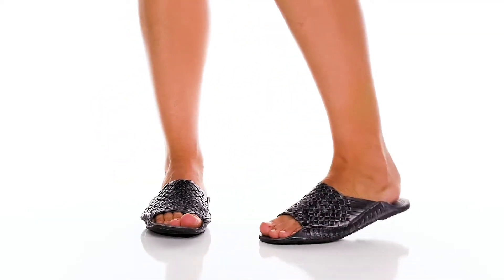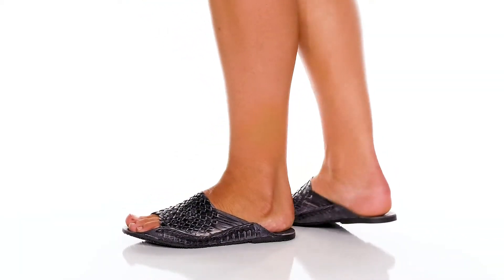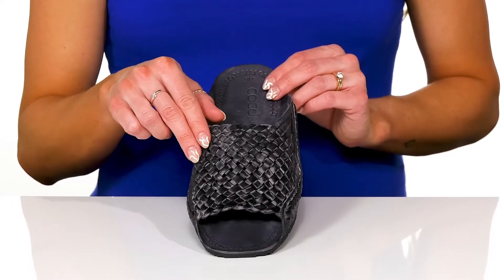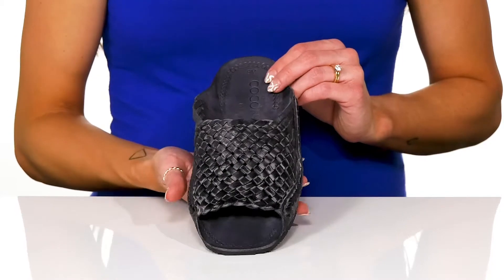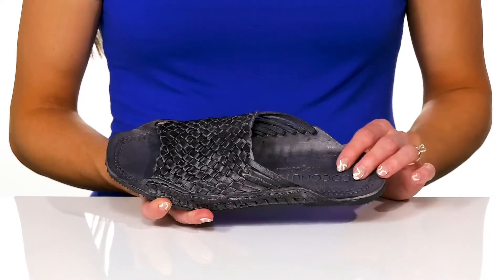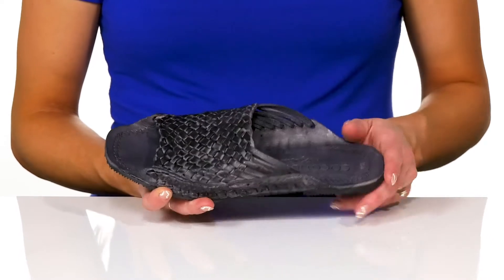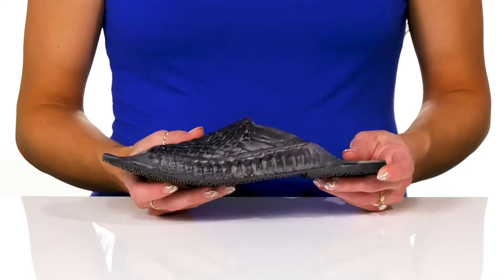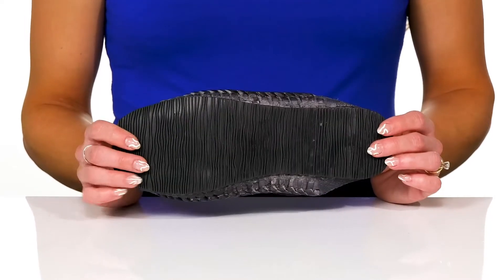Matisse Twister SKU: 9670876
Dress casually and pair your outfit with the chic Matisse&reg; Twister Flat Sandals.
Man-made insole.
Slip-on closure.
Weave design on upper.
Man-made outsole.
Imported.